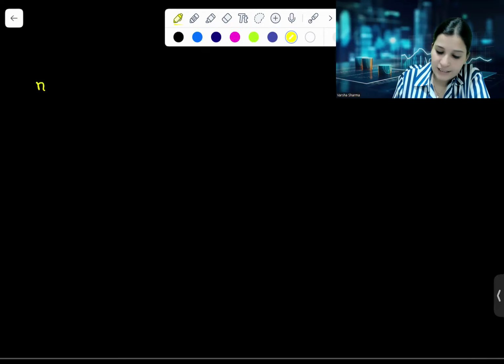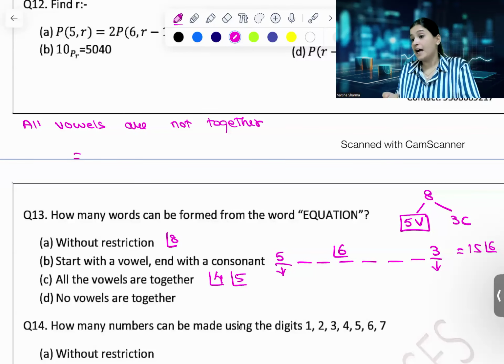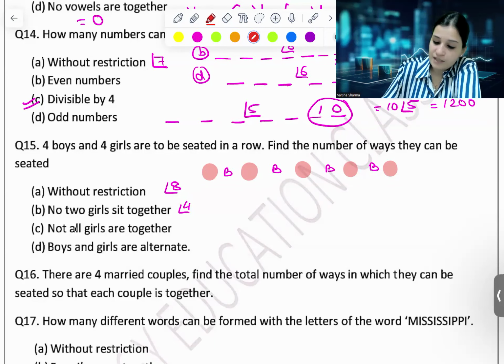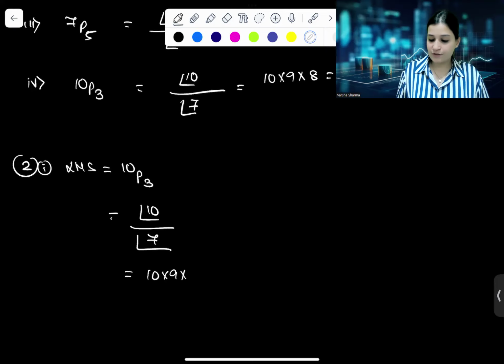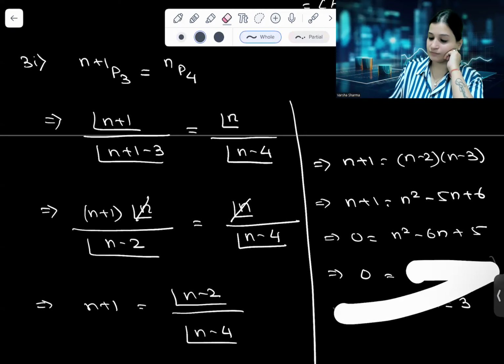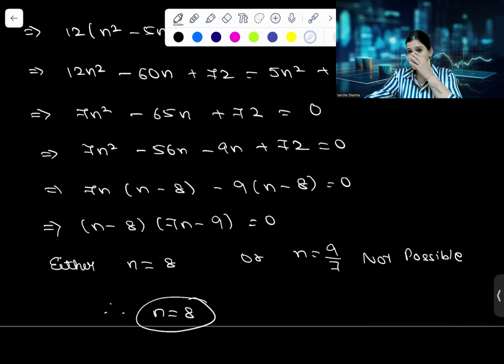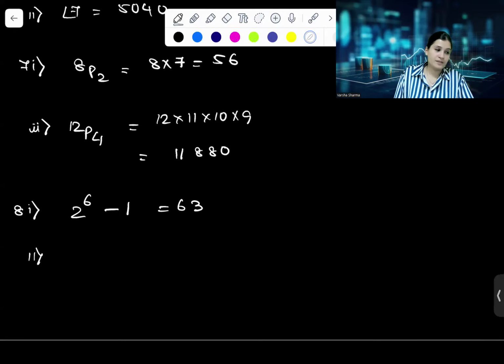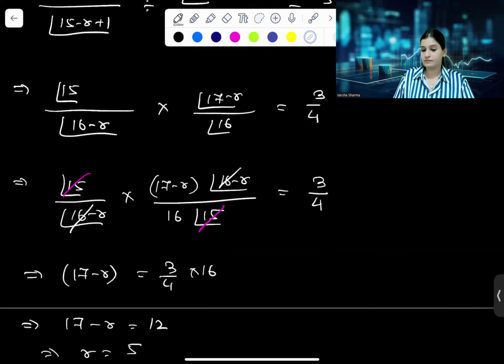Class 11 Applied Maths | Permutation & Combination | Lecture 6 | Easy Explanation